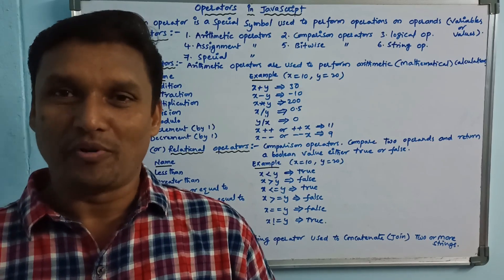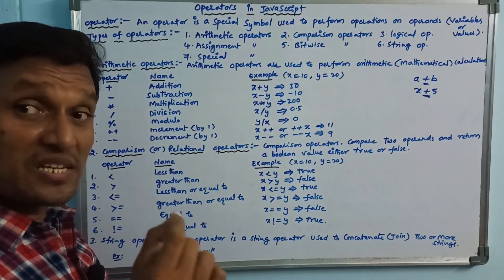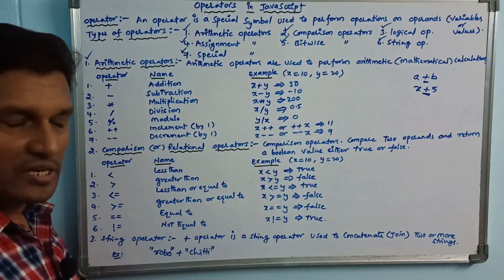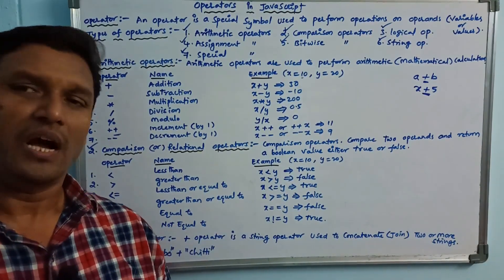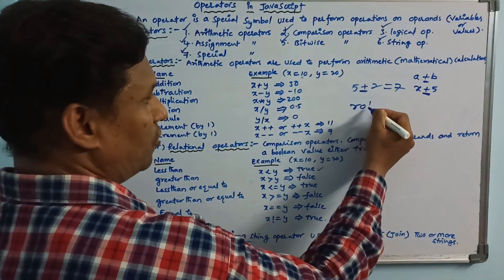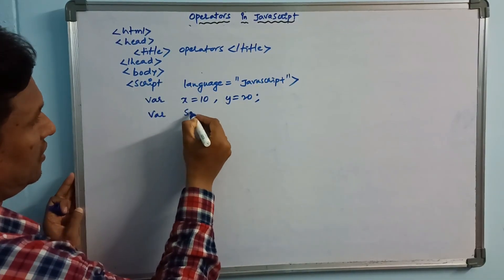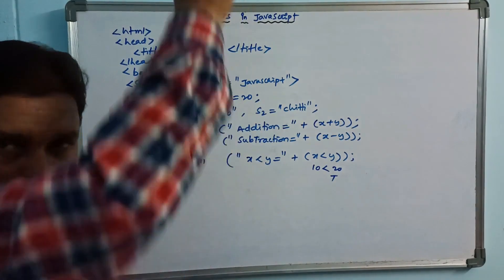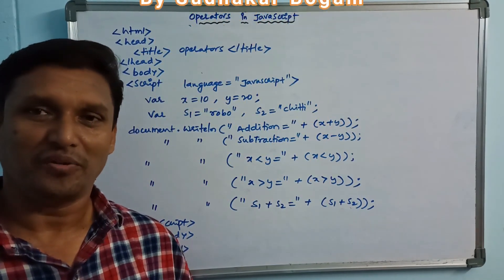Operators in JavaScript (PART-1) | JavaScript Tutorial | CLASS-32 | Telugu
Operator : It is a special Symbol used to perform operation on operands.
Types of operators:
1. Arithmetic operators
2. Relational operators
3. Logical operators
4. Bitwise operators
5. String operator
6. Assignment operators
7. Special operators

types of operators in javascript
what is operator
operators in javascript
javascript operators
arithmetic operators
relational operators
logical operators
assignement operators
bitwise operators
special operators
string operators
html
html tutorial
javascript tutorial
css tutorial
web technology